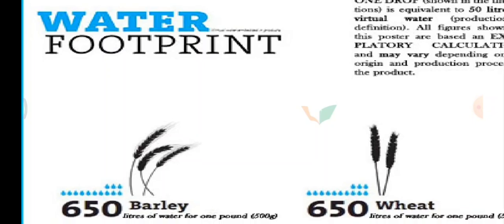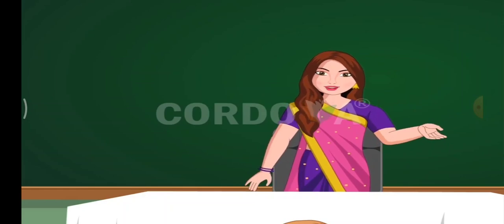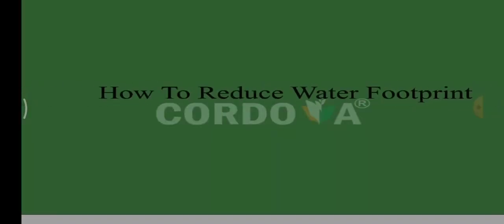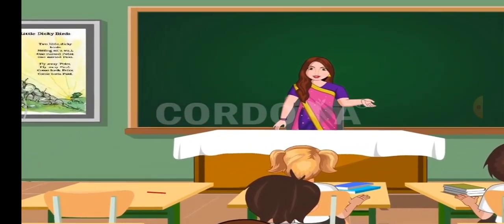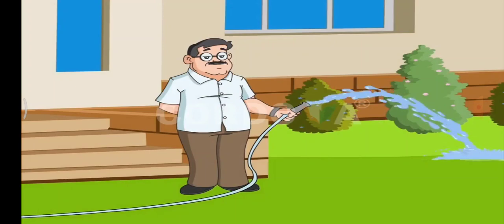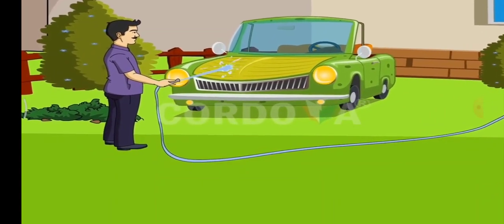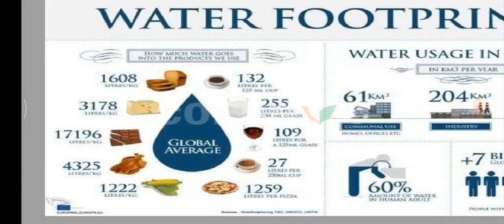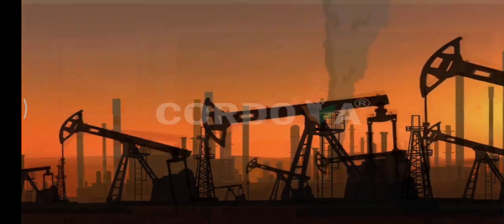| WHAT IS YOUR WATER FOOTPRINT | CLASS 7 |